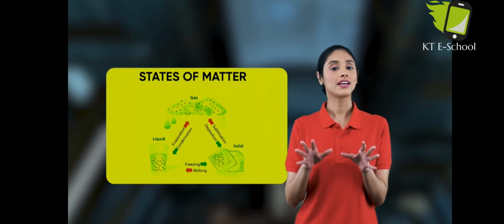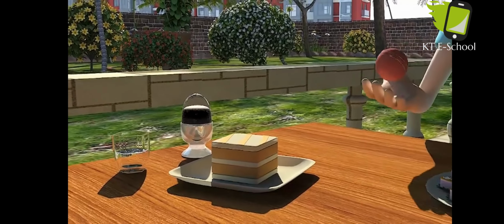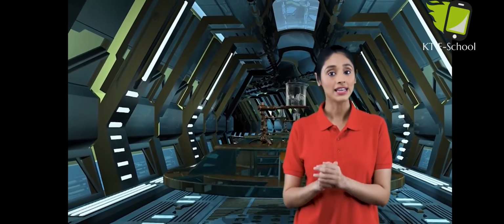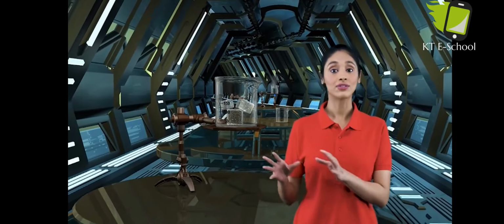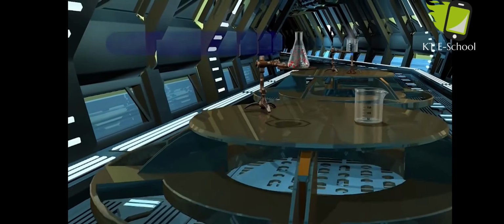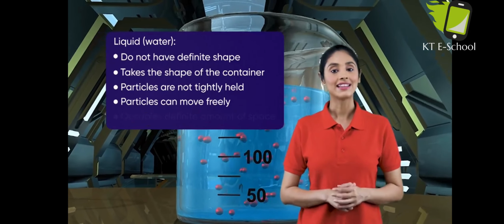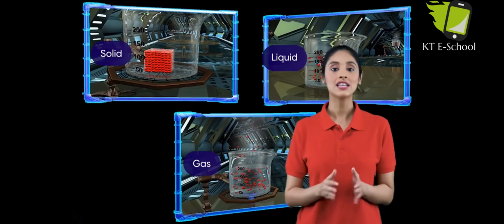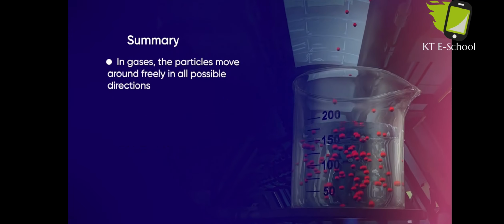Class 11 I CBSE I Molecular Arrangement in Solids, Liquids and Gases I Physical Chemistry - Basics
Molecular Arrangement in Solids, Liquids and Gases I Nature of Matters I Physical Chemistry - Basic Concepts of Chemistry I Chemistry I Class 11 I CBSE